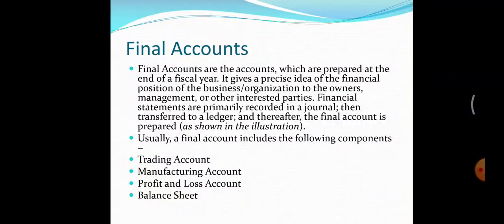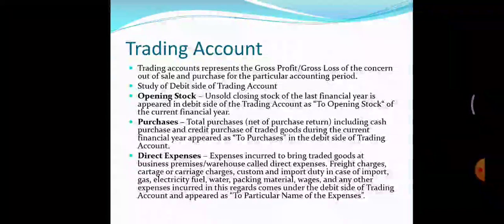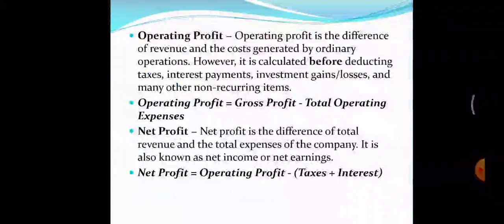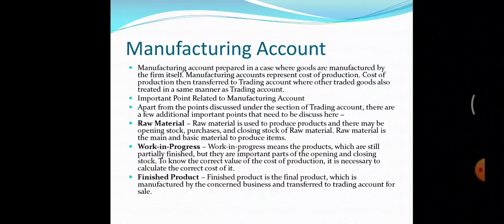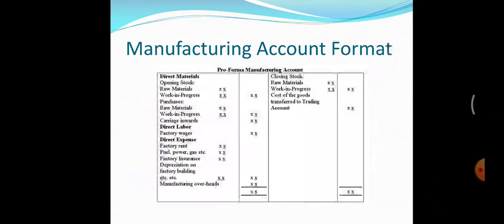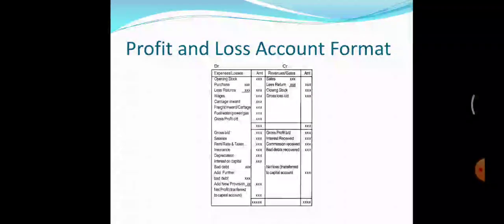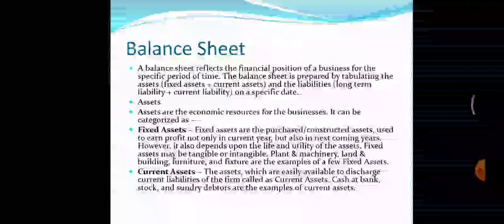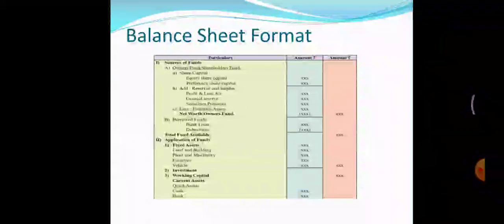Final Accounts in financial accounting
financial Accounting in financial accounting